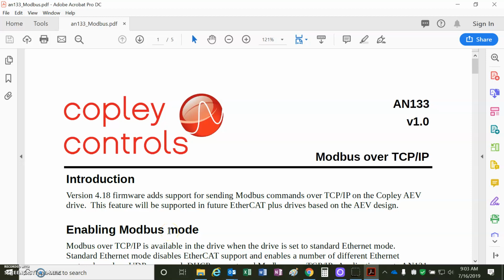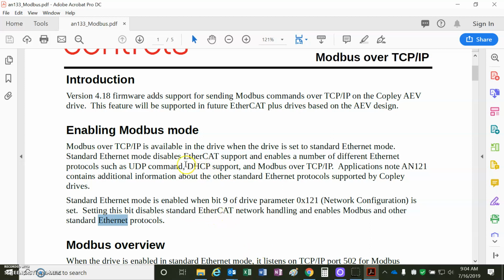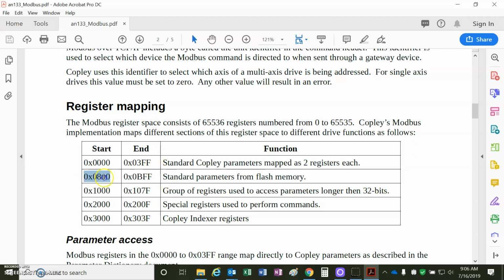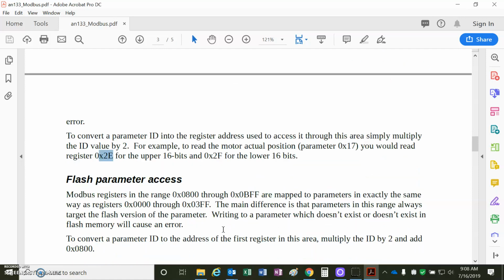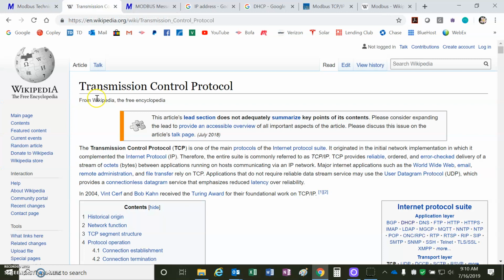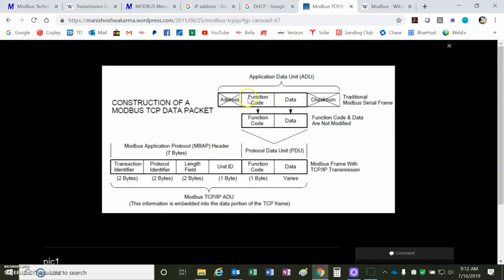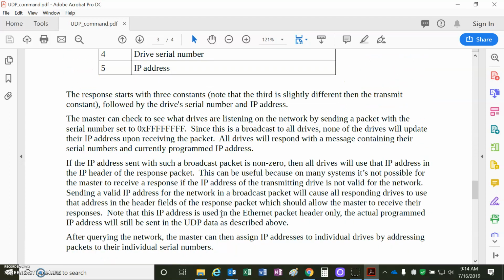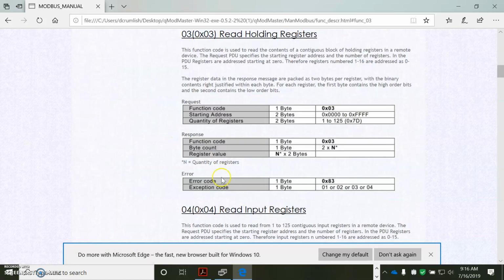Copley Modbus TCP Introduction - Function Code, Read/Write, IP, DHCP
What are Modbus-TCP Function Codes 3 and 16 and how to read/write two 16 bit words as most Copley parameters are 32 bits.

How Ethernet TCP-IP provides CRC (error checking).

What is IP (Internet Protocol) Address and how to set it in the drive.
Example: "g r0x11F x" IP Address 0x17020a0a = 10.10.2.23

What is DHCP (Dynamic Host Configuration Protocol) and how to turn it on/off. "s r0x121 0x201" Network Configuration bit 9 Ethernet bit 0 DHCP